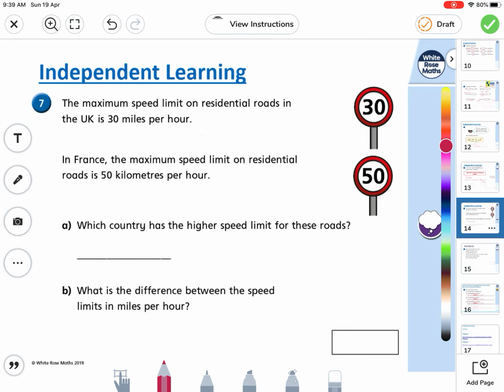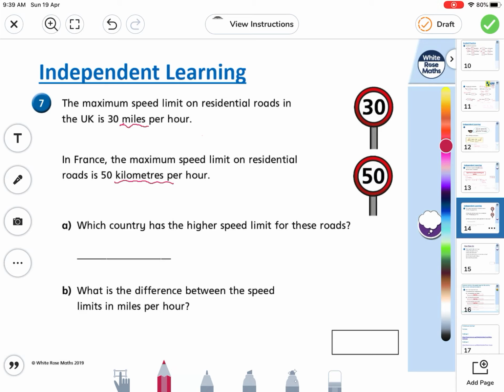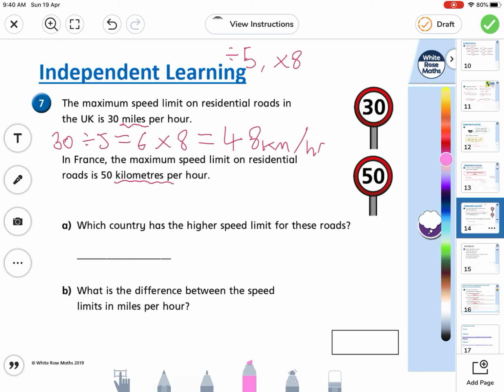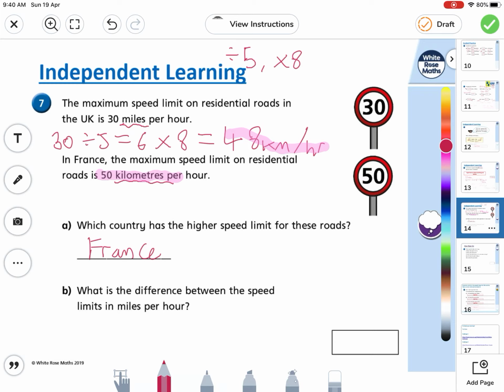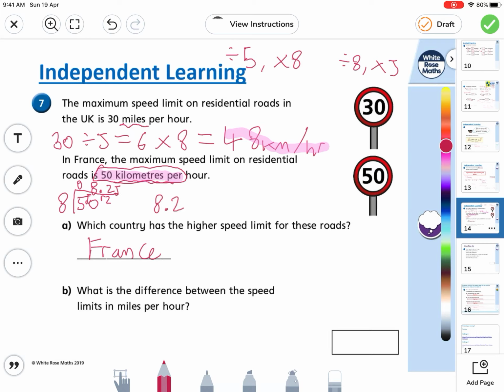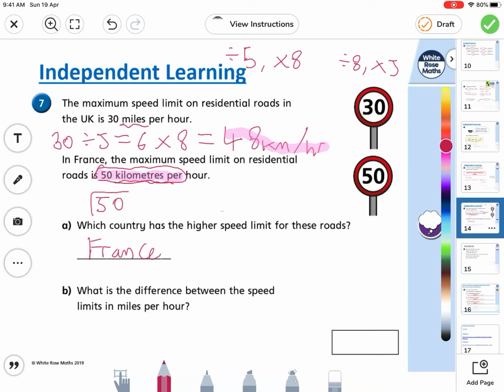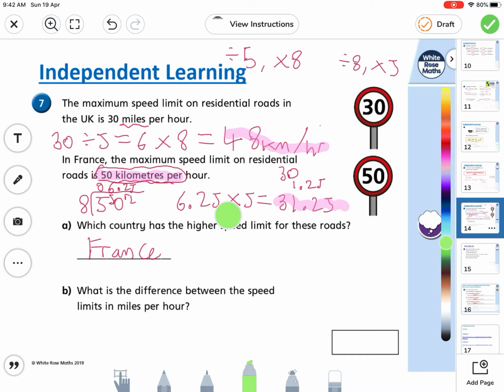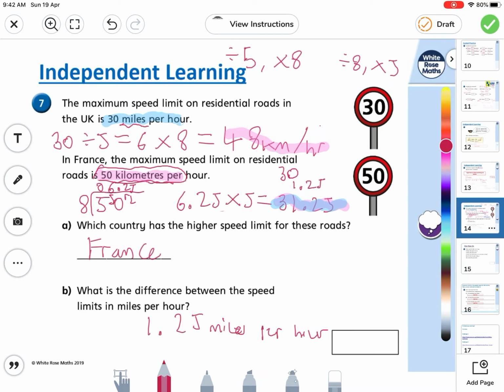Week 5 day 1 maths review part 2